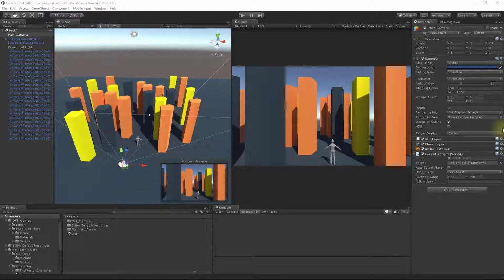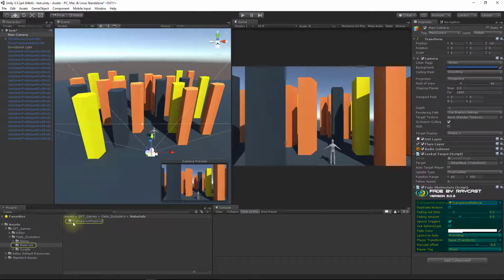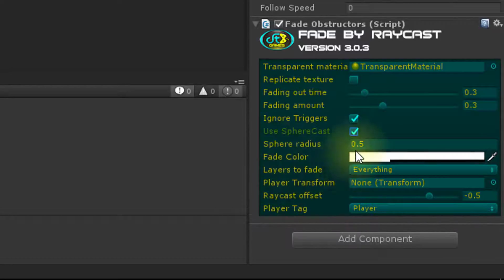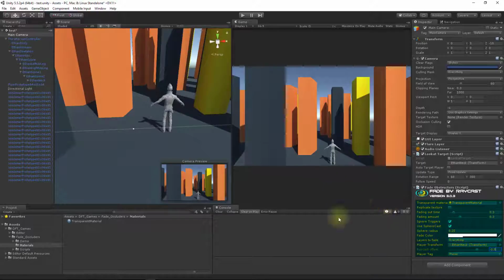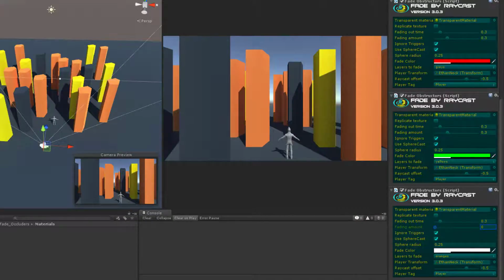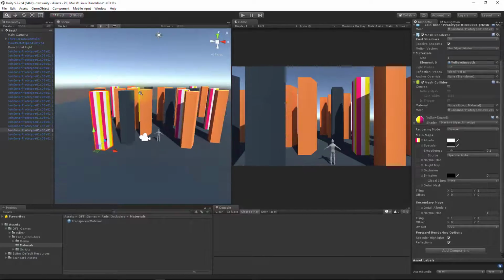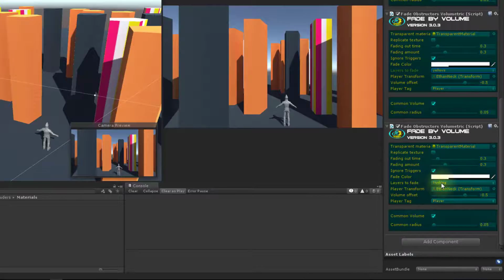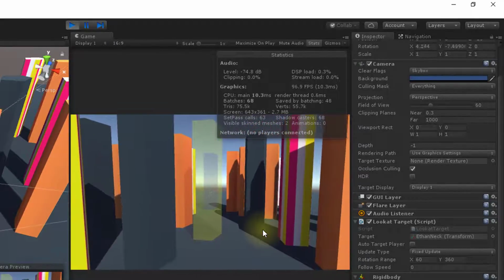Look Through Objects 3.0.3 - Demo & walkthrough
Just released to Unity Asset Store the new improved version 3.0.3 with many new powerful features.